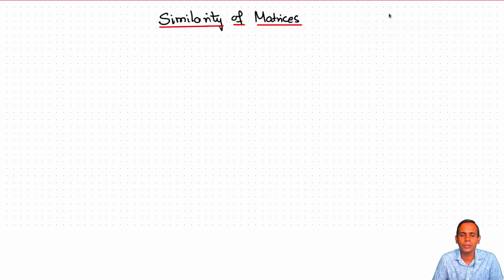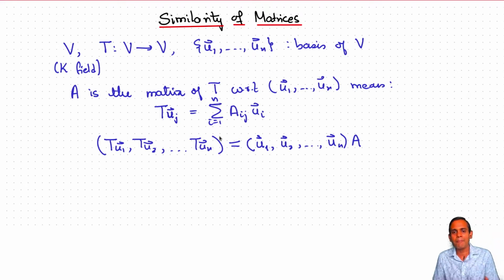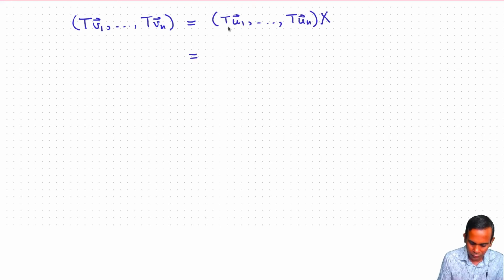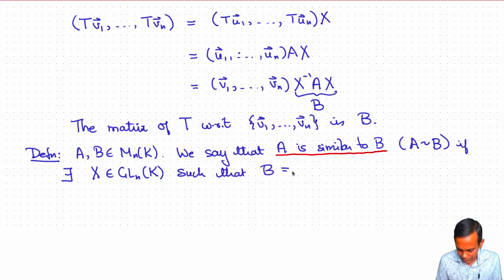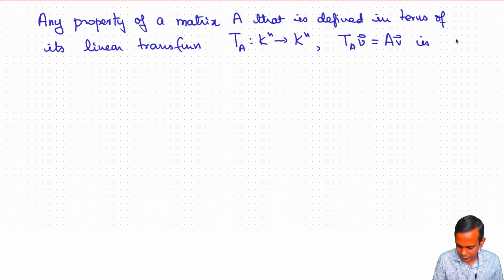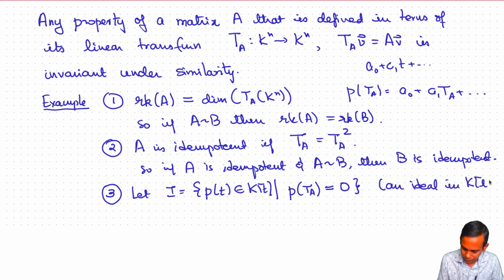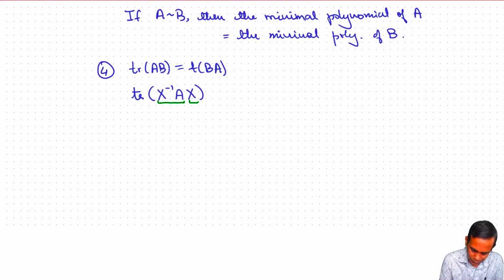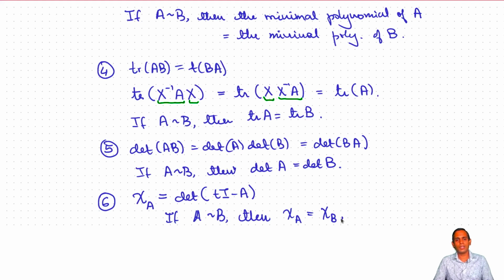Similarity of Matrices